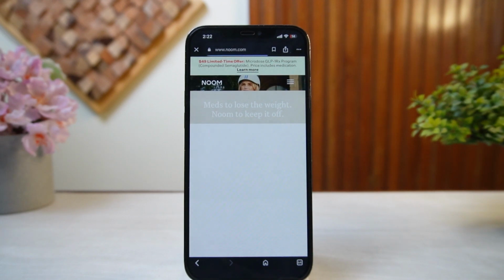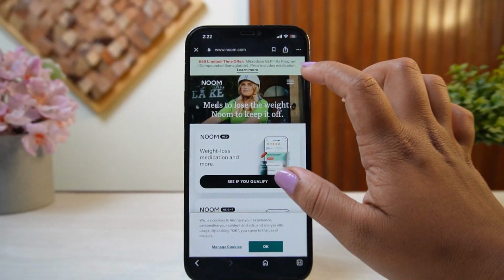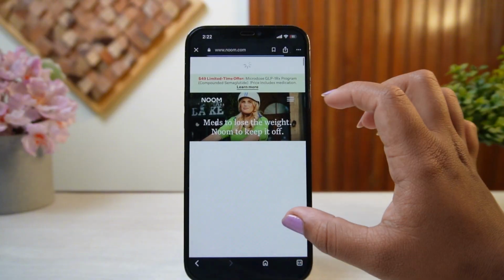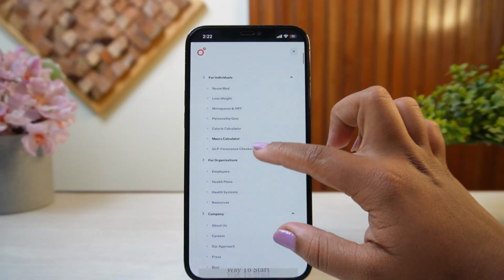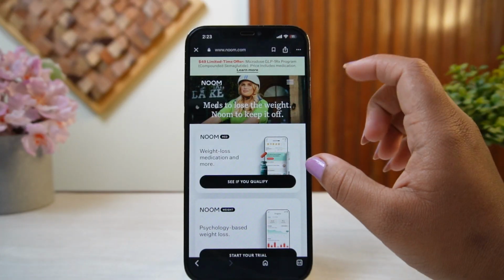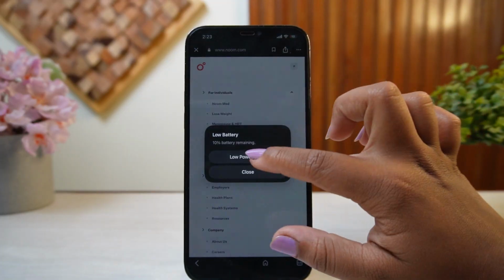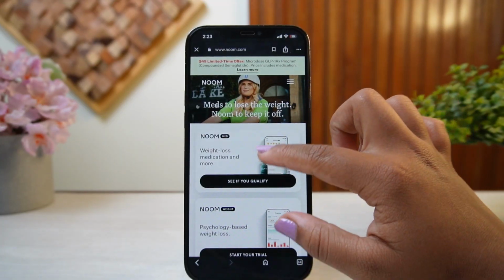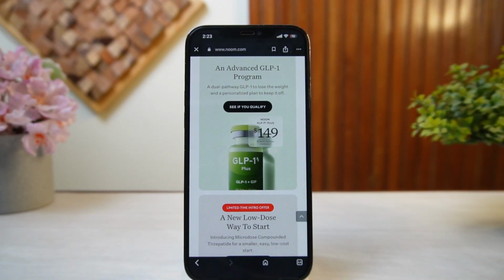How to Change Your Noom Account Password Online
Want to update your Noom account password to keep your health and wellness account secure? In this video, you'll learn how to change your Noom account password online using the official account settings. Whether you're updating your password for better security or replacing an old one, this step-by-step guide will help you complete the process quickly and safely.

We'll show you how to access your Noom account, navigate to your profile and security settings, change your password, and save your new login details successfully. You'll also learn what to do if you've forgotten your current password and how to use the password reset option to regain access to your account.

This tutorial is perfect for Noom users who want to protect their account, personal information, and health journey data. Follow along to update your password, improve your account security, and avoid common login issues when using Noom across your devices.